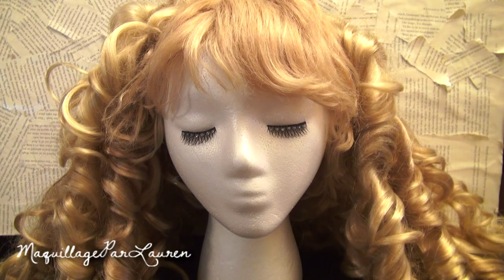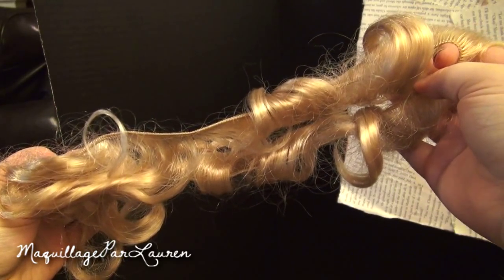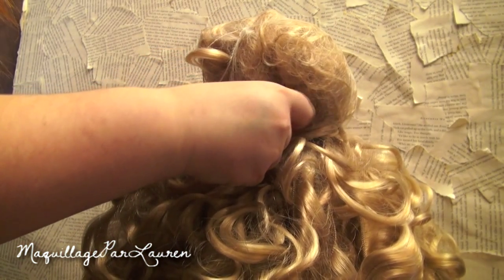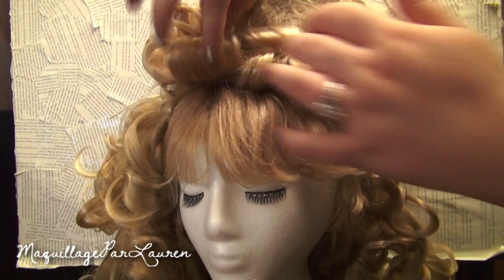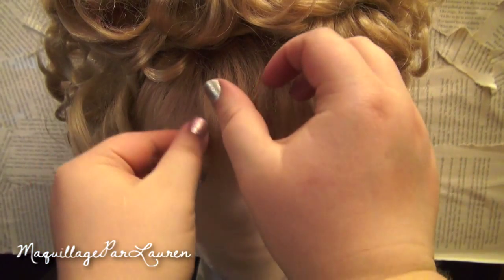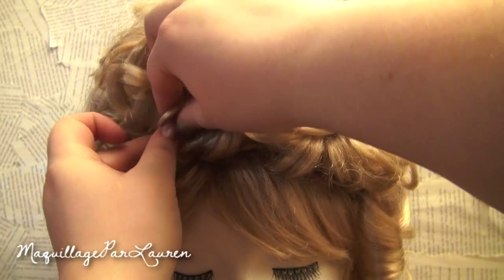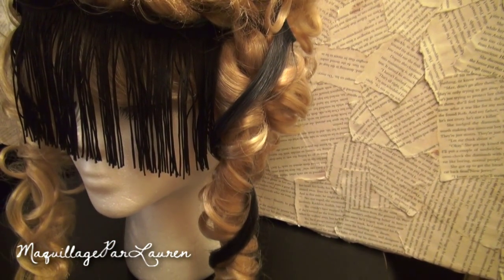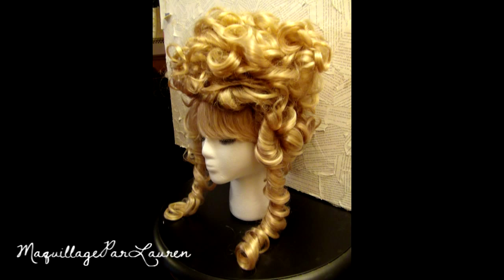How to Style a Costume Wig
Hey everyone! This is a tutorial on how I restyled one of my old cheap halloween wigs.

Products mentioned
Storybook Wig